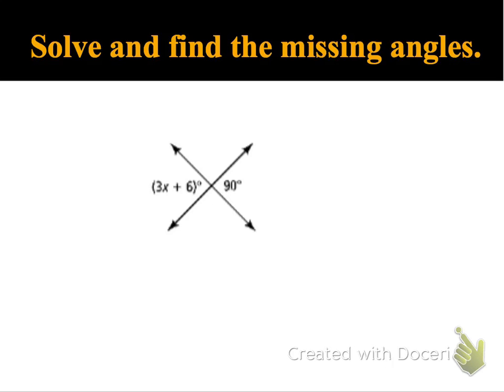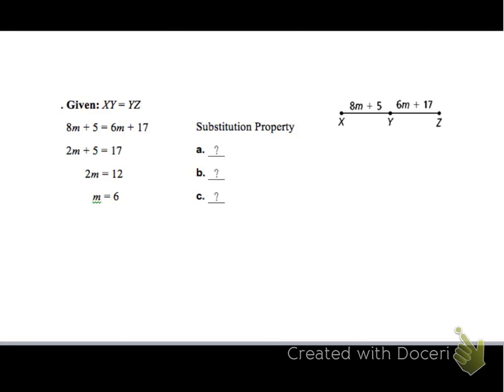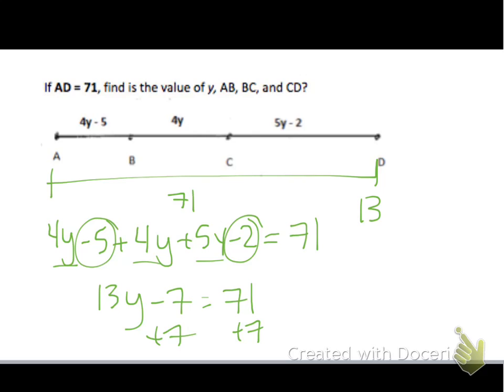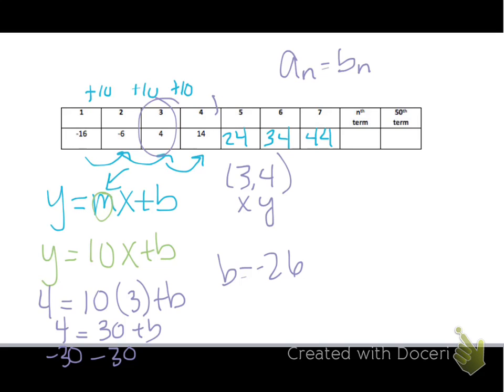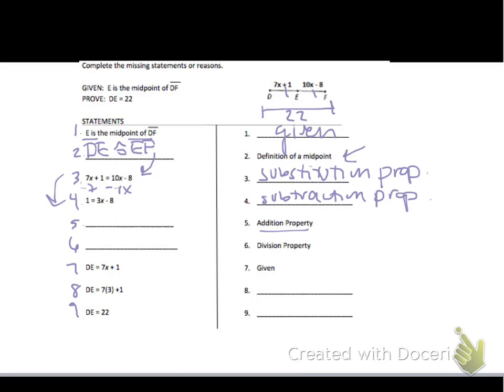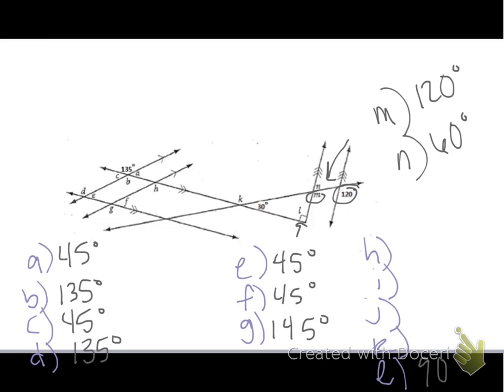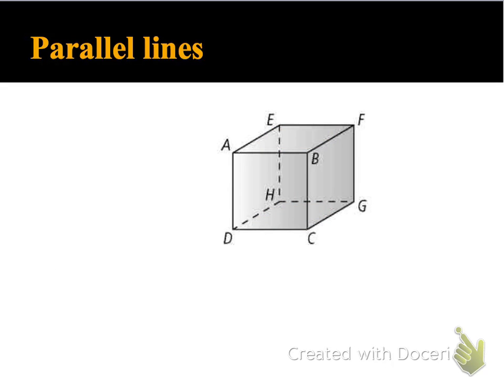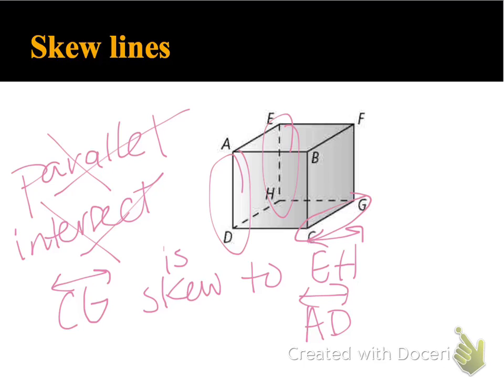test 2 review